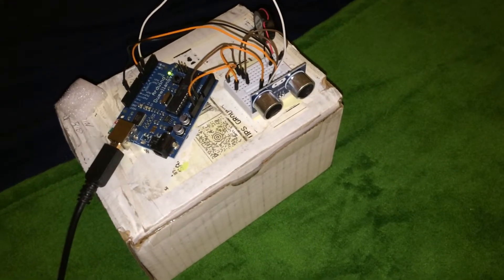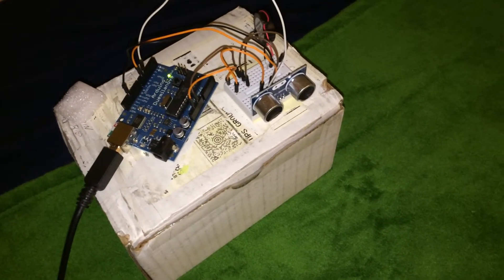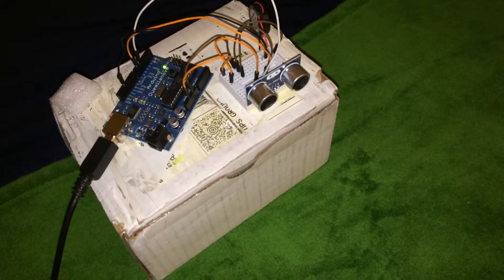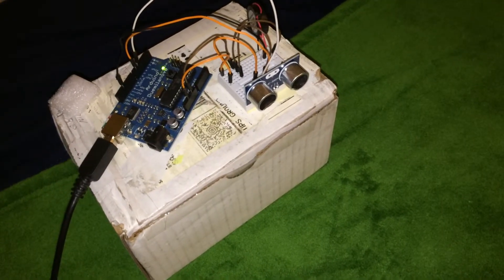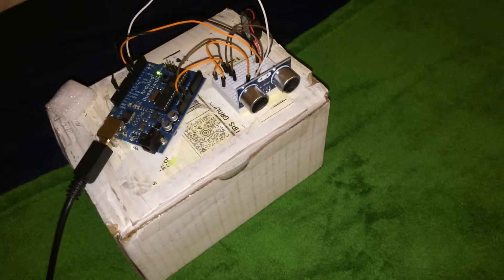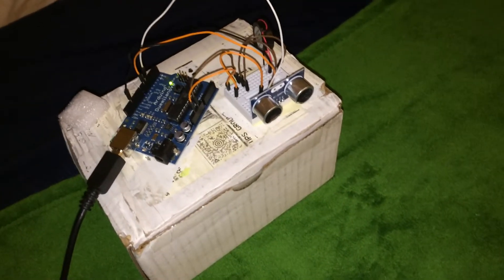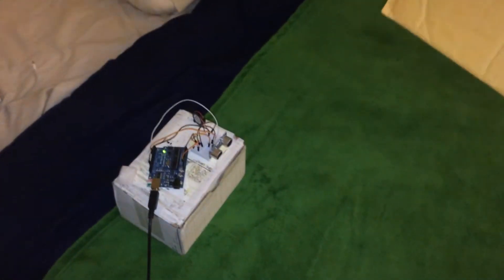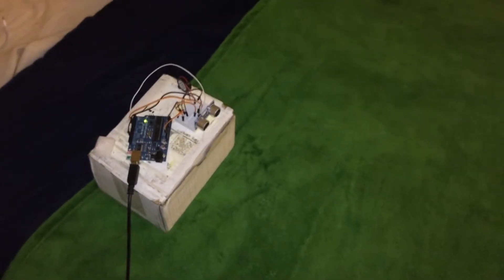Arduino project: rangefinder with sound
I decided to combine a SainSmart HC-SR04 rangefinder with a piezo buzzer to make a simple proximity sensor that beeps faster as a detected object gets closer to the rangefinder.  A detected object will make the buzzer beep faster when it is less than five feet from the rangefinder, and it will beep even faster for every foot closer it gets.

I didn't notice it as I filmed this on my iPhone (I'm no film producer, lol), but the iPhone picked up the ultrasonic waves emitted from the rangefinder, which causes a low thumping sound during some parts of the video.  :)